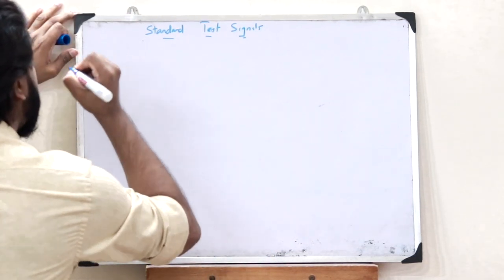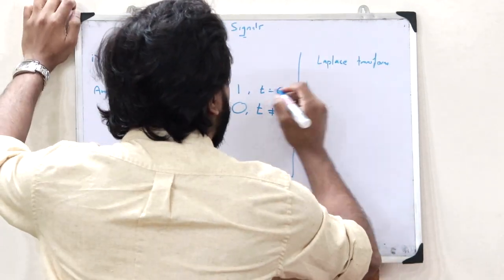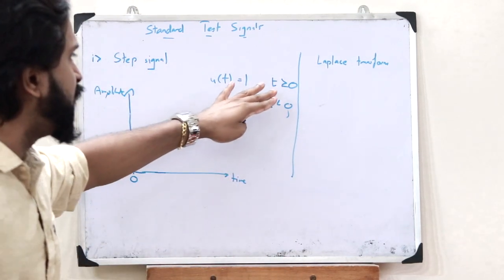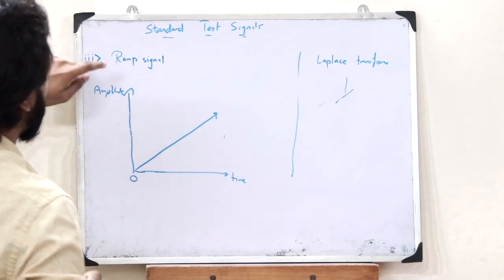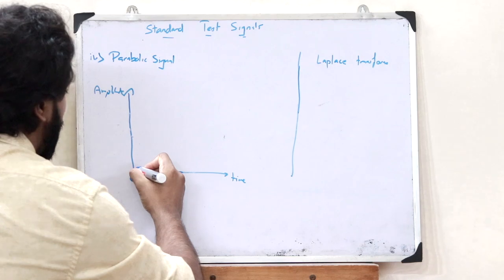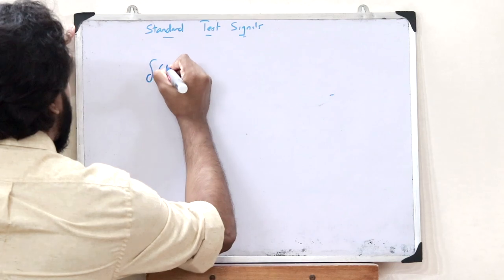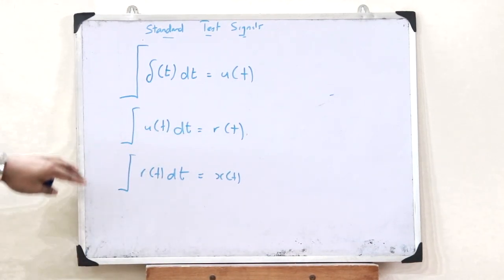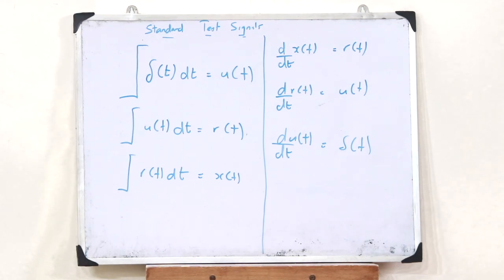Standard Test Signals in Control Systems Simplified | Module 2 EC 409 KTU S7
1. What are the various test signals in control systems and engineering?
2. What is an impulse signal?
3. What is a step signal?
4. What is a ramp signal?
5. What is a parabolic signal?
6. Relationship between the various standard test signals.

I hope you guys found this video informative and now have a clear idea of what you mean by standard test signals in control systems and engineering. We'll be discussing about the further topics in the upcoming videos. Together let’s grow.